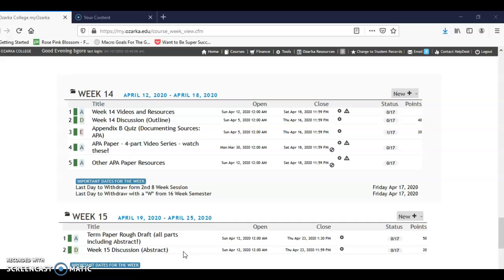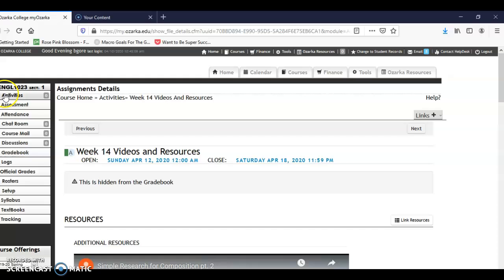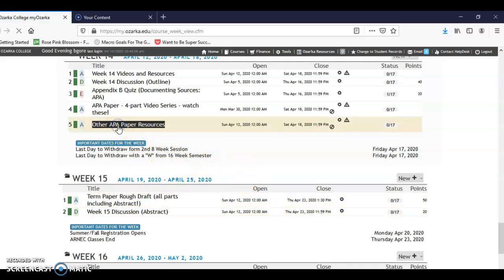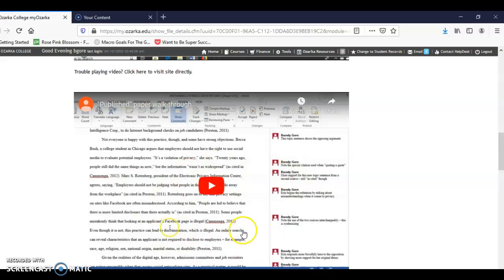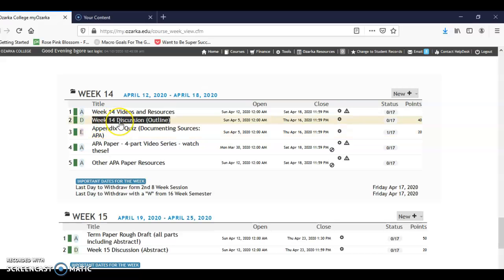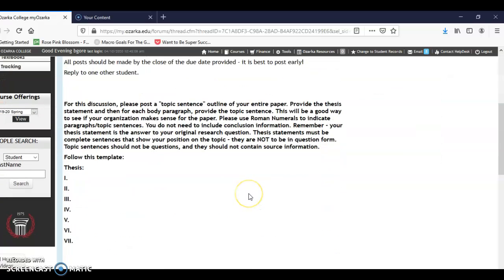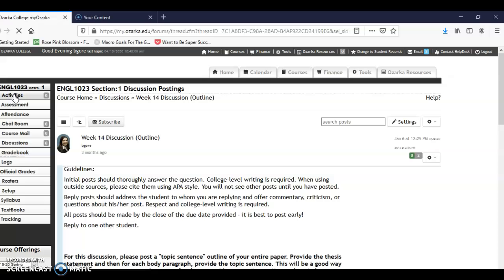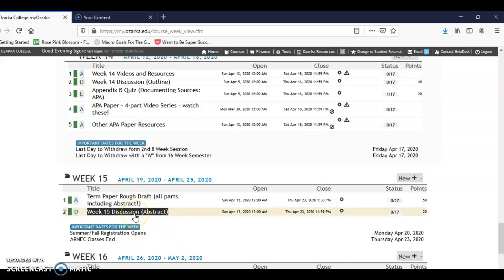Comp II - Week 14